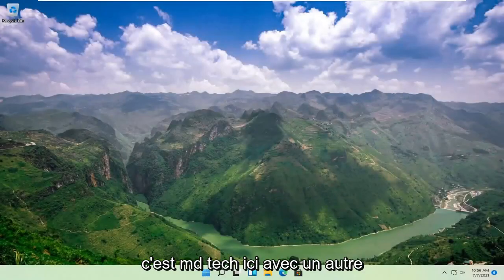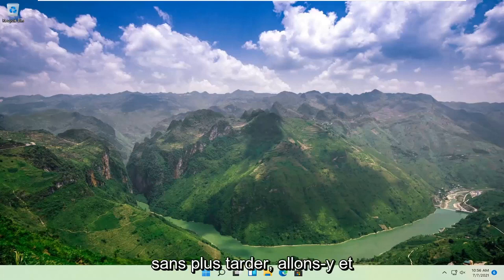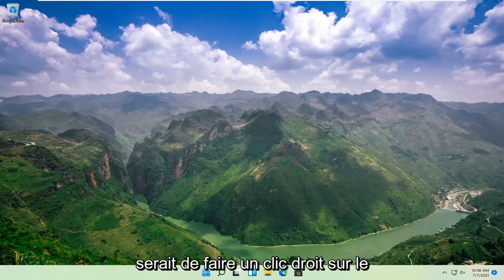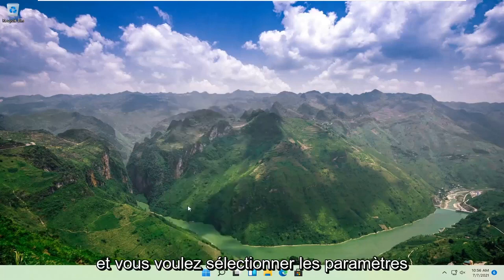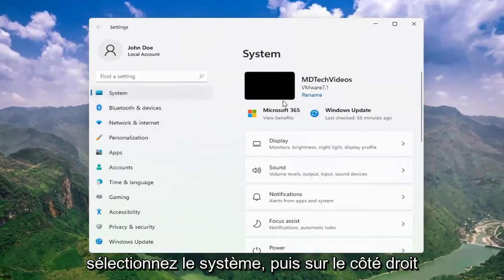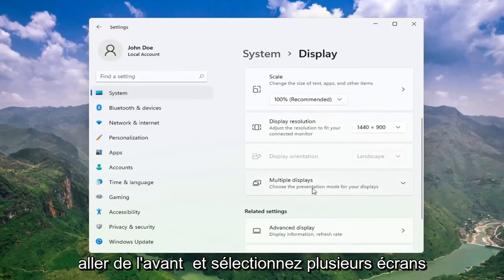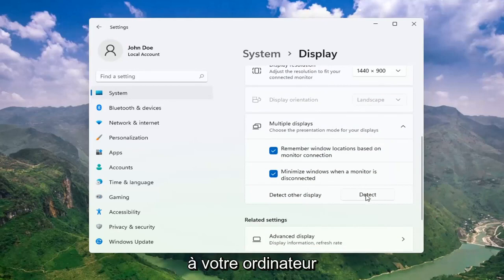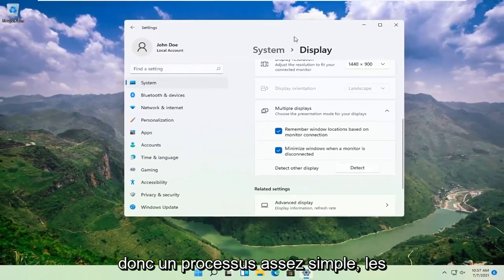Windows 11 ne peut pas détecter le deuxième moniteur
Windows 11 ne détecte pas le deuxième moniteur FIX

Sur Windows 11, l'ajout d'un deuxième moniteur est un excellent moyen d'étendre l'espace visuel pour faire fonctionner plusieurs applications et jouer à des jeux sur votre ordinateur portable ou de bureau.

Bien que la connexion d'un écran externe soit généralement un processus simple, Windows 11 peut parfois ne pas détecter les écrans plus anciens ou les deuxièmes moniteurs en raison de pilotes obsolètes ou de problèmes liés au matériel. Cependant, si votre ordinateur rencontre ce problème, il existe plusieurs étapes de dépannage (y compris la vérification de la connexion et l'installation des pilotes appropriés) pour résoudre le problème rapidement.

Dans ce guide Windows 11, nous vous expliquerons trois façons de dépanner et de résoudre les problèmes, empêchant le système de détecter automatiquement le deuxième moniteur.

Windows 11 ne détecte pas le deuxième moniteur HDMI
L'ordinateur portable HP ne détecte pas le deuxième moniteur
Windows 11 ne détecte pas le deuxième moniteur après la mise à jour
Windows 11 ne détecte pas le deuxième moniteur VGA

Outre ses nombreux utilitaires, un deuxième moniteur pourrait être bénéfique pour le travail. Cependant, bien que le deuxième moniteur soit connecté au système dans certaines situations, Windows est incapable de le détecter et envoie un message du type - Windows 11 ne peut pas détecter le deuxième moniteur ou N'a pas détecté un autre écran. Bien que les raisons puissent être nombreuses, nous pourrions les réduire à quelques-unes. Si c'est avec le logiciel, cela pourrait probablement être attribué aux pilotes.

Les deuxièmes moniteurs offrent un moyen simple et pratique d'améliorer la productivité ou d'améliorer votre expérience de jeu. Non seulement cela, mais cela vous donne également une toile plus grande qui agit comme un espace de travail supplémentaire pour le multitâche général.

La connexion de votre deuxième moniteur PC est généralement un processus plug-and-play, mais dans certains cas, Windows 11 peut ne pas être en mesure de détecter le moniteur. Il existe quelques causes profondes de ce problème, telles qu'un câble endommagé ou défectueux, votre PC ne prend pas en charge le deuxième écran, vous avez un pilote obsolète ou les pilotes d'affichage ne peuvent pas gérer le deuxième écran.